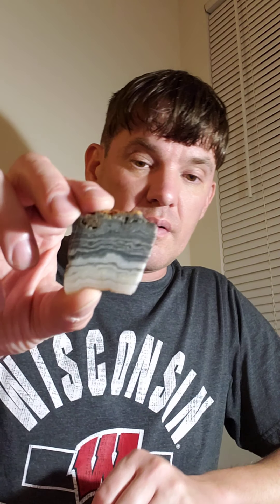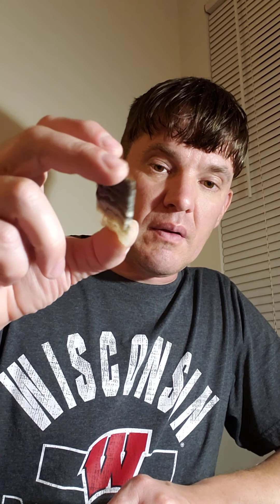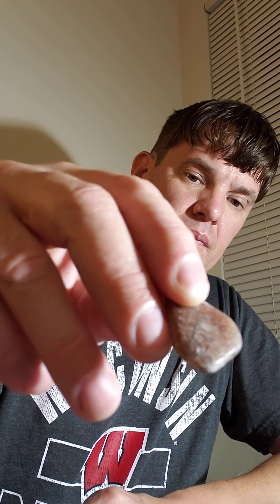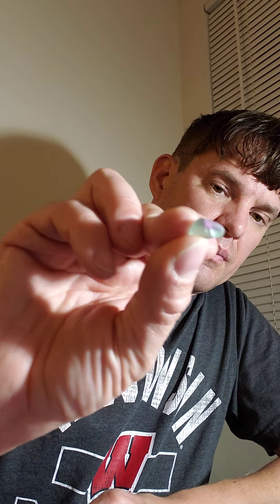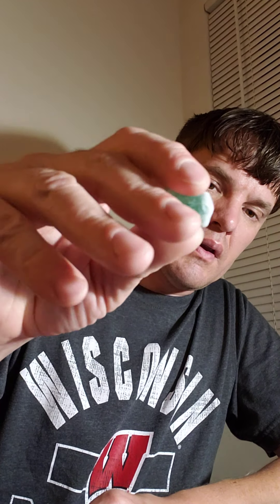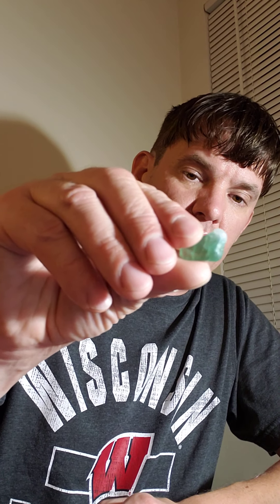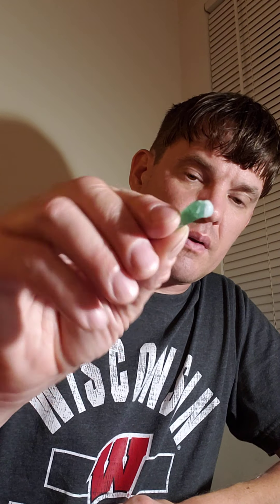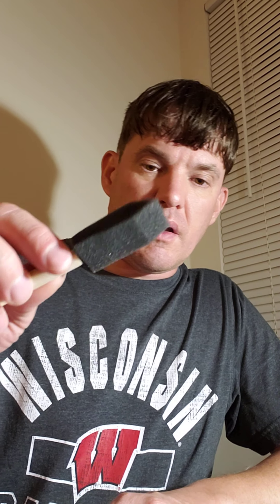Using Modpodge on rocks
First time experimenting with Gloss Lustre Modpodge on rocks, some polished and some are not. Agates and fluorite.